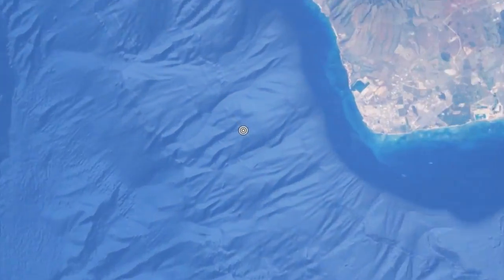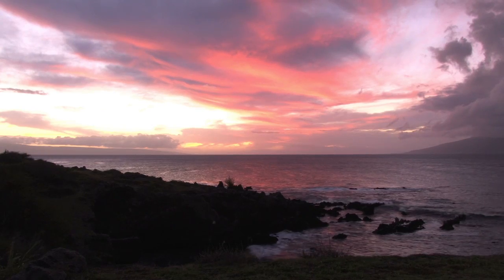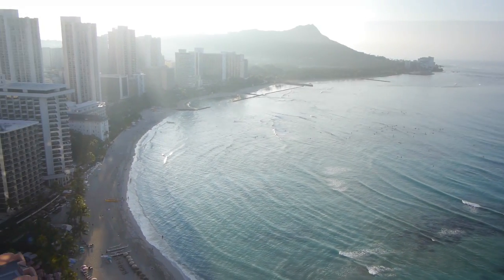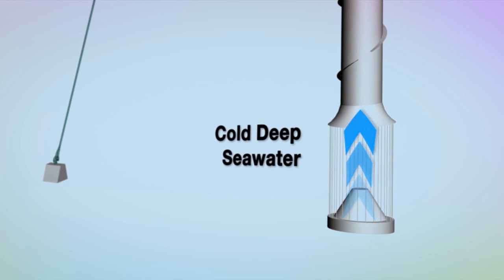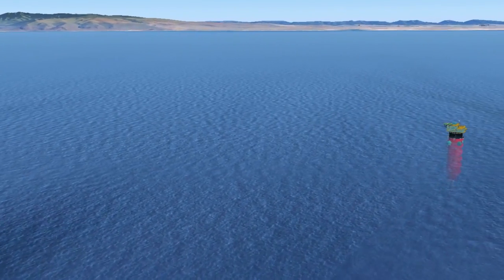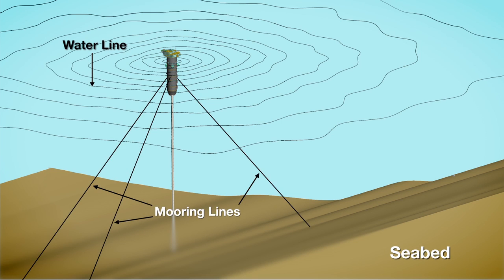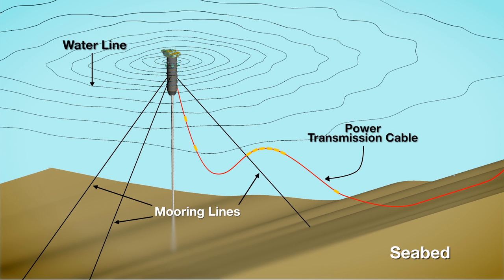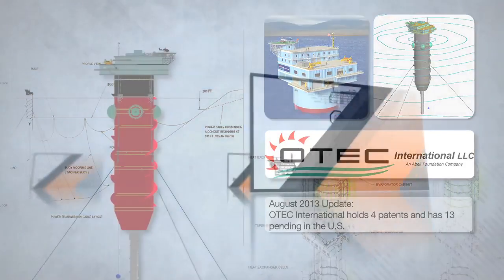OTEC International LLC, Hawaii Project- Kahe Point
OTEC International LLC is excited at the prospect of developing projects in Hawai'i, with the islands' rich history of research and development in ocean thermal energy conversion (OTEC).

Hawai'i features choice conditions to generate electricity in a 24/365 cycle, providing stable, firm power.  OTEC is a steady source of renewable energy that will enhance grid reliability.

Since 2008, OTEC International has been working with Hawaiian Electric Company (HECO) to develop a 100-megawatt OTEC plant offshore of O'ahu's Kahe Point.  The parties are now in advanced negotiations on a power purchase agreement (PPA) to provide clean energy to HECO's grid.

OTI is committed to being part of Hawai'i's energy solution and ultimately lowering energy costs to customers.